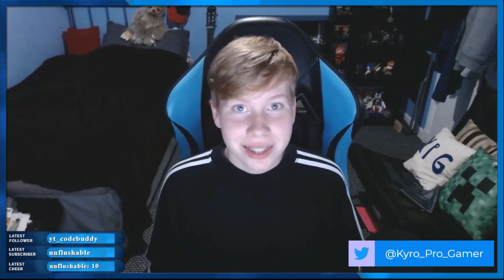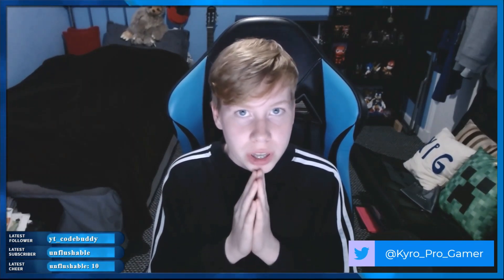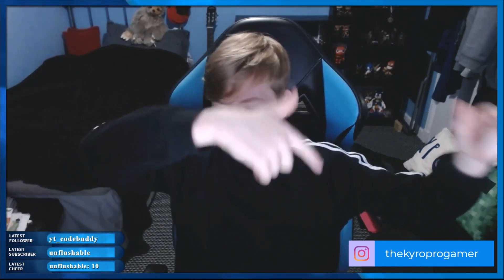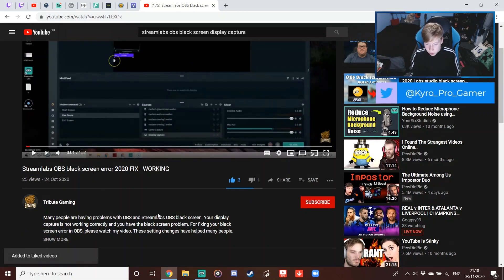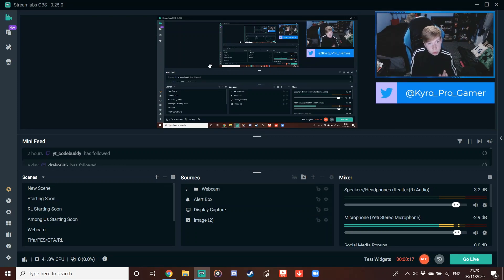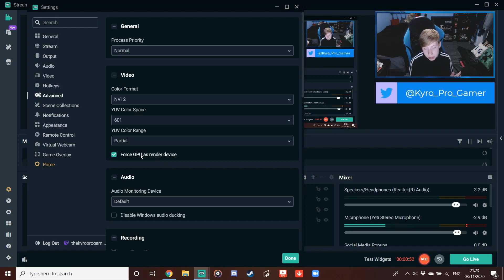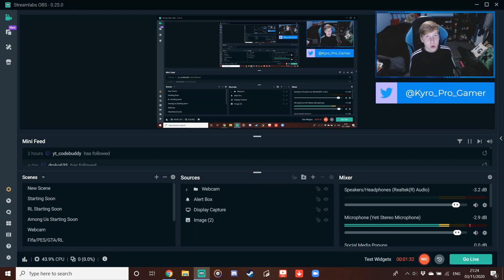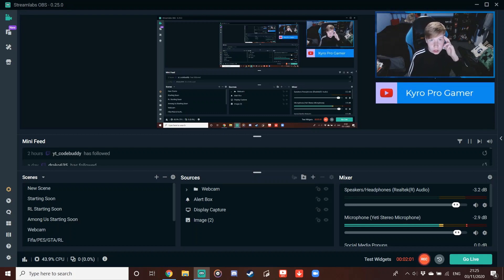How To Fix The Black Display Capture on Streamlabs OBS!!! *NEW METHOD*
Watch me live on Twitch!
Follow Me On Xbox! - Kyro Pro Gamer